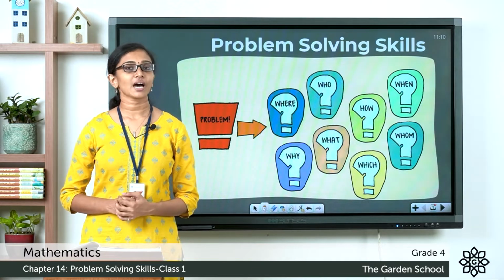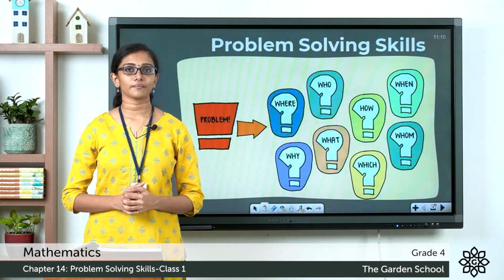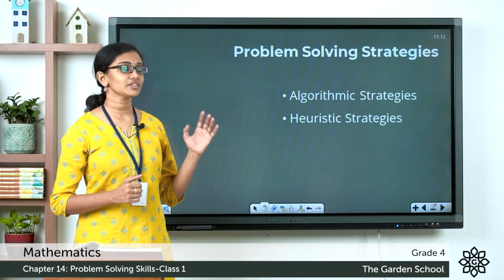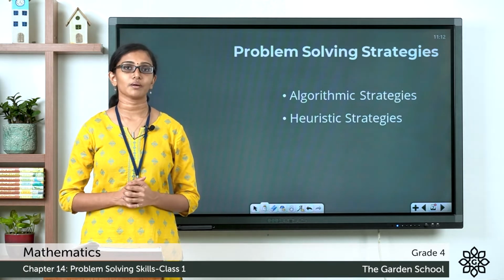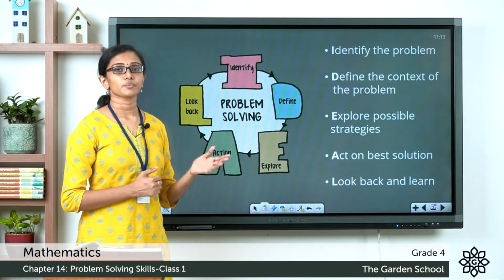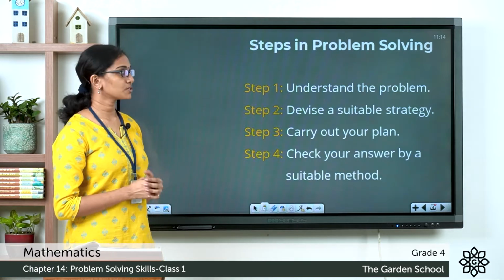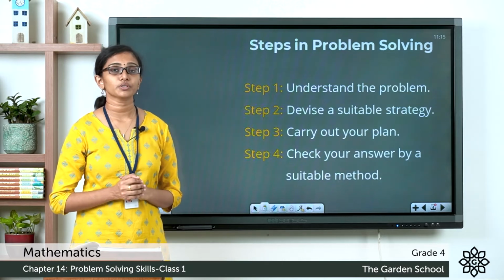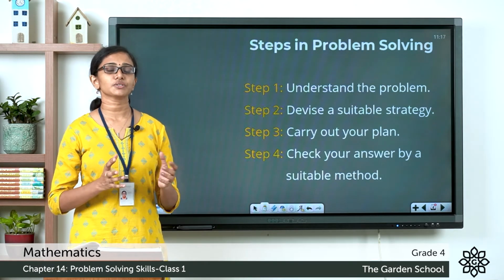Grade 4 Mathematics Chapter 14 Class 1 Problem Solving Skills Let's Recall